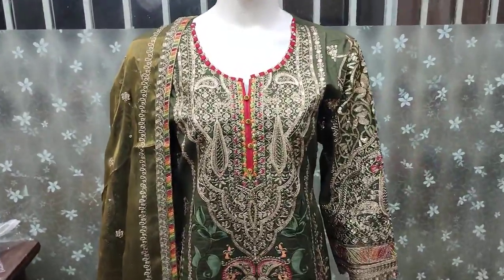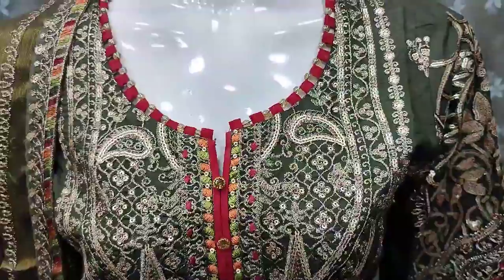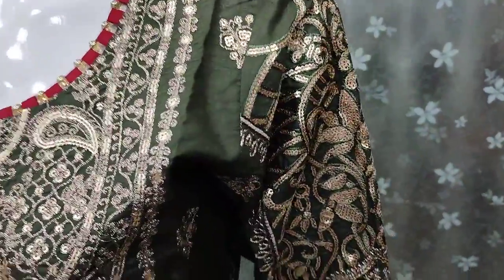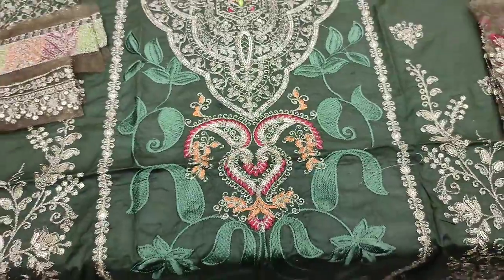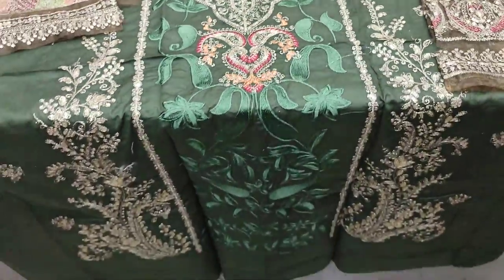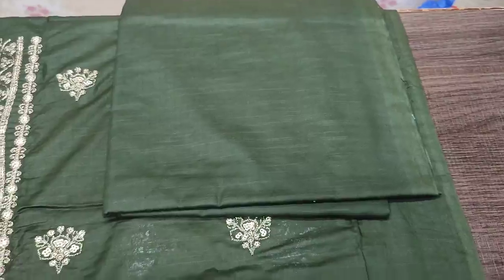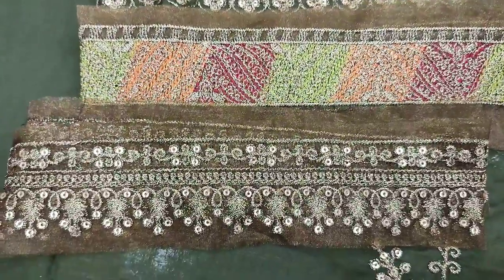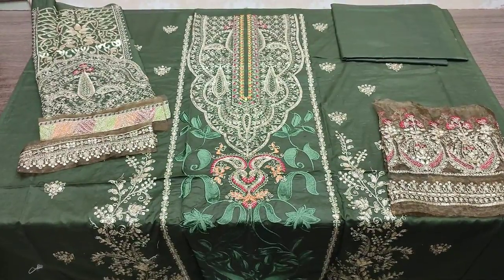latest Maria Muskan Luxury Cotton Fancy Dress Stitch PKR 6500